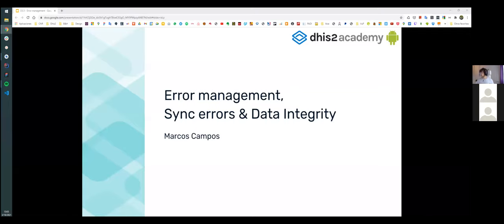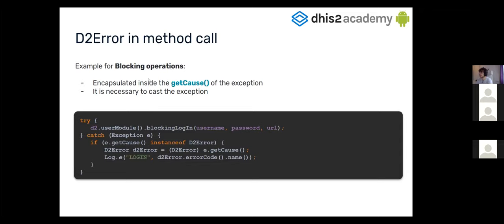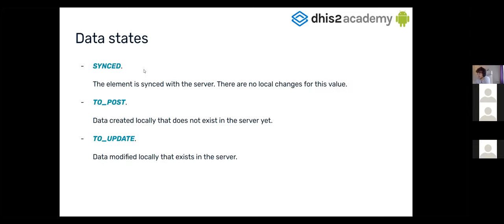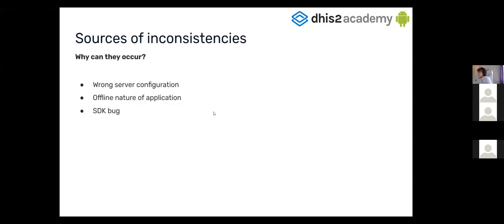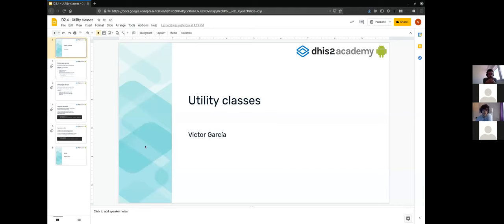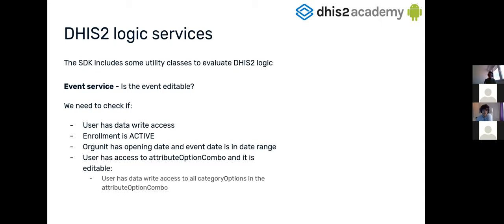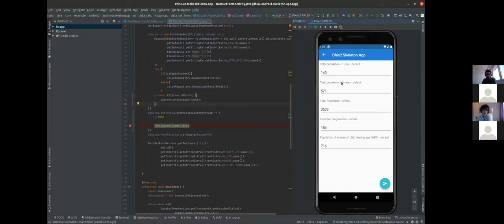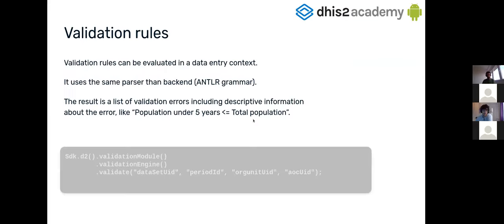Android App Development Workshop - Day 2 - Error Management, Sync errors & Data Integrity